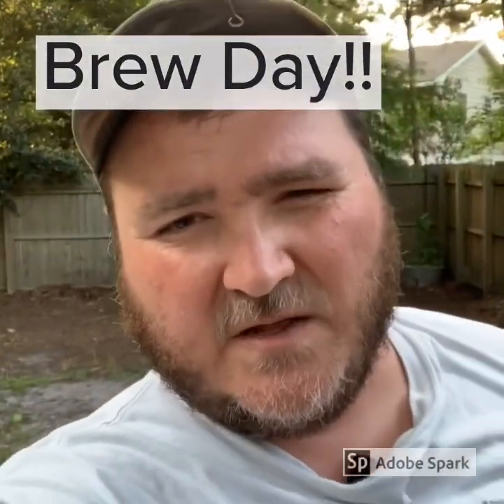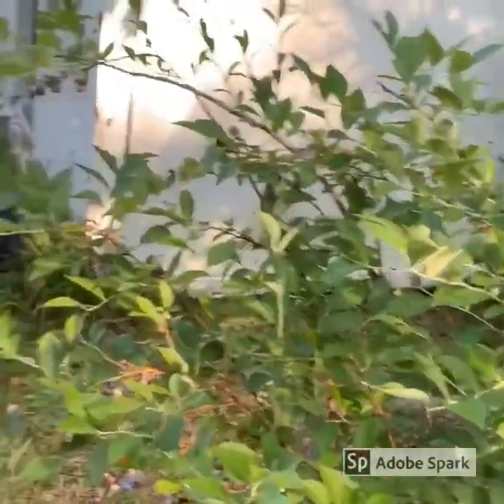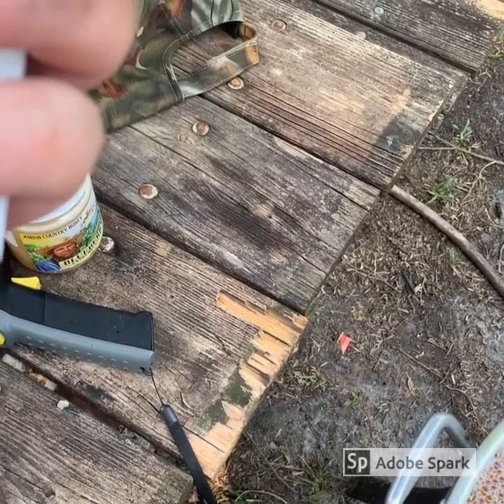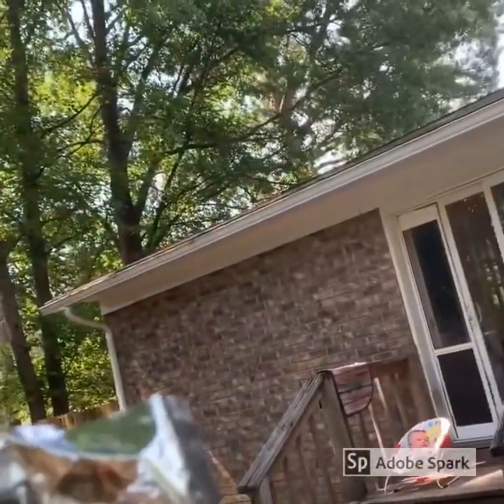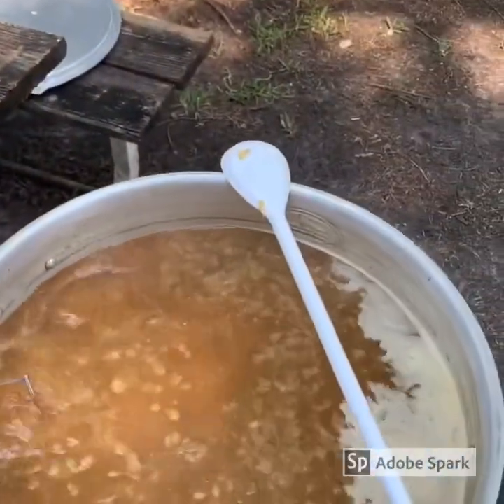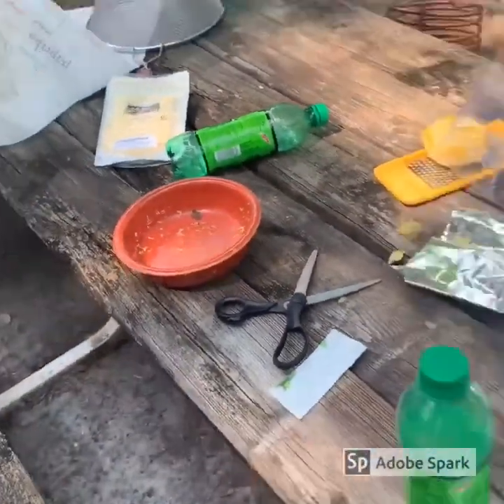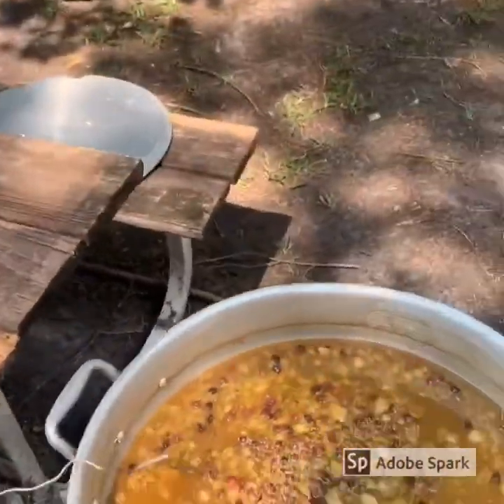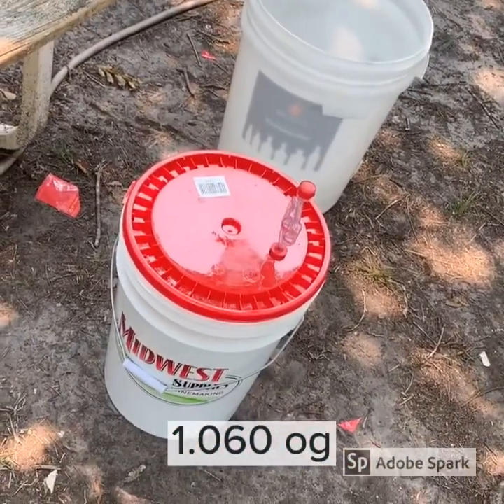Blueberry Lemonade IPA home brewing beer video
8 hop additions- Strata hops, Galaxy hops, cashmere hops, lemon drop hops, El dorado hops, loral hops. Hop overload 130 IBU’s